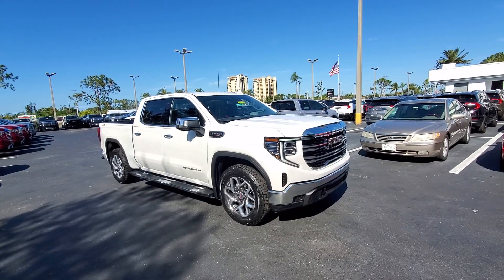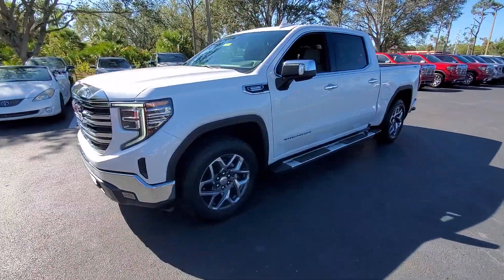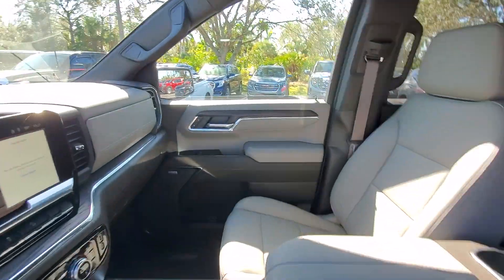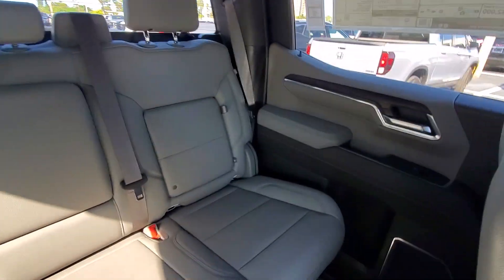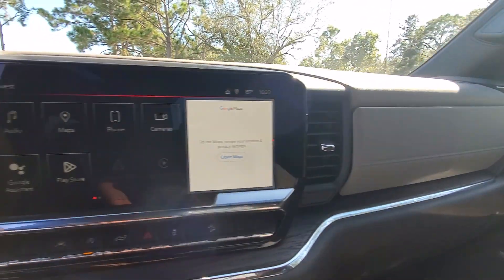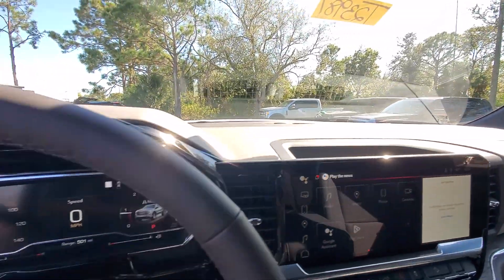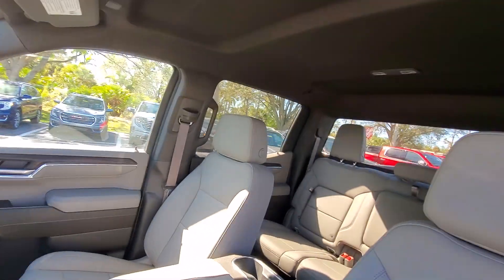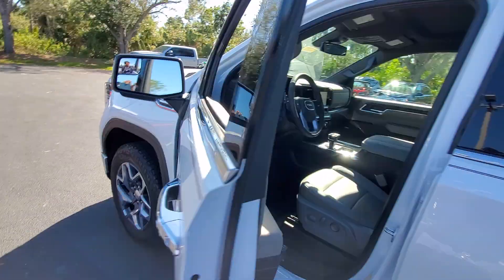2023 GMC Sierra_1500 Cape Coral, Estero, Bonita Springs, Naples, Fort Myers T23987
White Frost Tricoat New 2023 GMC Sierra_1500 SLT available in Fort Meyers, Florida at Dixie Buick, GMC.  Servicing the Cape Coral, Estero, Bonita Springs, Naples, Fort Myers, FL area.

Preferred Equipment Group 4SA|3.23 Rear Axle Ratio|Auto-Locking Rear Differential|Wheels: 18 x 8.5 6-Spoke Machined Aluminum|20 Polished Aluminum Wheels|Front 40/20/40 Split-Bench Seat|Front Bucket Seats|Perf Leather-Appointed Front Outboard Seat Trim|10-Way Power Driver Seat Adjuster w/Lumbar|Standard Suspension Package|High Capacity Suspension Package|Radio: Premium GMC Infotainment Audio System|SLT Convenience Package|SLT Premium Package|Color-Keyed Carpeting Floor Covering|120-Volt Instrument Panel Power Outlet|Manual Tilt-Wheel & Telescoping Steering Column|Not Equipped w/Steering Column Lock|All-Weather Floor Liner (LPO)|X31 Off-Road & Protection Package|Spray-On Pickup Bed Liner w/GMC Logo|Chrome Wheel To Wheel Assist Steps|LED Cargo Area Lighting|Rear Wheelhouse Liners|X31 Off-Road Package|Trailering Package|220 Amp Alternator|Heavy-Duty Air Filter|Engine Block Heater|Electric Rear-Window Defogger|Deep-Tinted Glass|Skid Plates|Driver Memory|10-Way Power Passenger Seat Adjuster w/Lumbar|GMC Connected Access Capable|Power Front Passenger Windows w/Express Up/Down|Power Rear Windows w/Express Down|Power Door Locks|Keyless Open & Start|Power Front Windows w/Driver Express Up/Down|Push Button Start|Remote Vehicle Starter System|Front Rainsensing Wipers|Hitch Guidance|Floor-Mounted Center Console|Electronic Precision Shift|Chrome Header & Chrome Grille Insert Bars|Hill Descent Control|Wireless Charging|Heated Driver & Front Outboard Passenger Seating|120-Volt Bed Mounted Power Outlet|Auxiliary External Transmission Oil Cooler|Ventilated Driver & Front Passenger Seats|170 Amp Alternator|Electrical Steering Column Lock|Dual Exhaust System|Power Rake & Telescoping Steering Column|Single Speed Transfer Case|2-Speed Transfer Case|GMC Pro Safety|Wireless Phone Projection|Buckle to Drive|IntelliBeam Automatic High Beam On/Off|Perimeter Lighting|SiriusXM w/360L|2 Charge/Data USB Ports Inside Center Console|2 Type-C Charge-Only Rear USB Ports|2 Charge/Data USB Ports|OnStar & GMC Connected Services Capable|Following Distance Indicator|Forward Collision Alert|Lane Keep Assist w/Lane Departure Warning|Automatic Emergency Braking|Steering Wheel Audio Controls|Front Pedestrian Braking|Premium Bose 7-Speaker Sound System|6-Speaker Audio System Feature|Theft Deterrent System (Unauthorized Entry)|HD Rear Vision Camera|Front Frame-Mounted Black Recovery Hooks|Wi-Fi Hotspot Capable|X31 Hard Badge|4-Wheel Disc Brakes|6 Speakers|Air Conditioning|Electronic Stability Control|Navigation System|Tachometer|Voltmeter|ABS brakes|AM/FM radio|Alloy wheels|Auto-dimming door mirrors|Automatic temperature control|Brake assist|Bumpers: chrome|Delay-off headlights|Driver door bin|Driver vanity mirror|Dual front impact airbags|Dual front side impact airbags|Front anti-roll bar|Front dual zone A/C|Front fog lights|Front reading lights|Front wheel independent suspension|Fully automatic headlights|Heated door mirrors|Heated front seats|Heated steering wheel|Illuminated entry|Low tire pressure warning|Memory seat|Occupant sensing airbag|Outside temperature display|Overhead airbag|Overhead console|Panic alarm|Passenger door bin|Passenger vanity mirror|Power door mirrors|Power driver seat|Power passenger seat|Power steering|Power windows|Radio data system|Rain sensing wipers|Rear reading lights|Rear seat center armrest|Rear step bumper|Rear window defroster|Remote keyless entry|Security system|Speed control|Speed-sensing steering|Split folding rear seat|Steering wheel mounted audio controls|Telescoping steering wheel|Tilt steering wheel|Traction control|Trip computer|Variably intermittent wipers|Auto-dimming Rear-View mirror|Compass|Front Center Armrest w/Storage|Auto High-beam Headlights|Premium audio system: GMC Infotainment System|Emergency communication system: OnStar and GMC connected services capable|Apple CarPlay/Android Auto|Front pedestrian detection: prevention